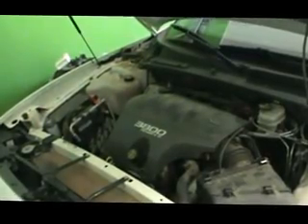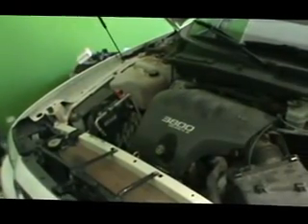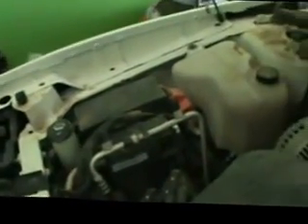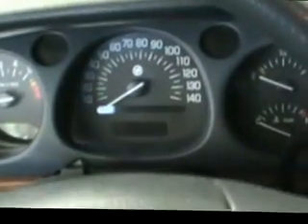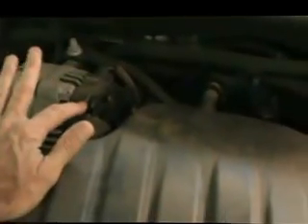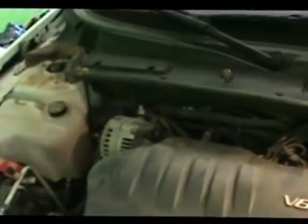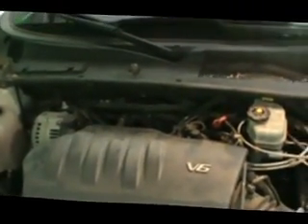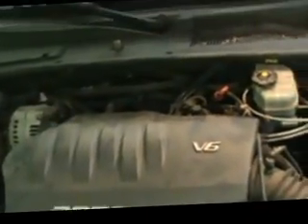cold start 2001 buick lesabre limited few helpful tips on fixing your car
guys another cold start and helpful tip to fix the old car please donate to my paypal for trucking school. trying to raise enough to attend trucking school and take you along for the ride. paypal address